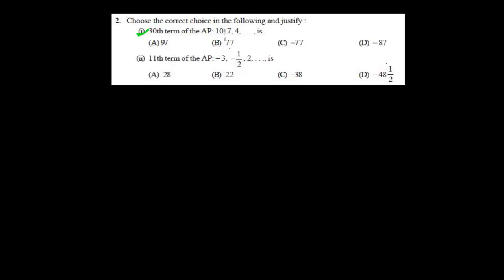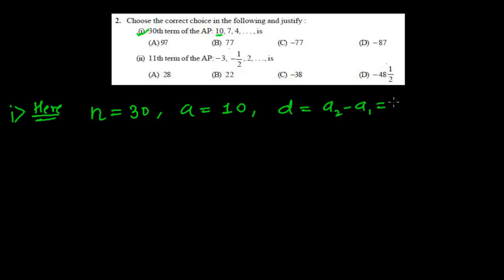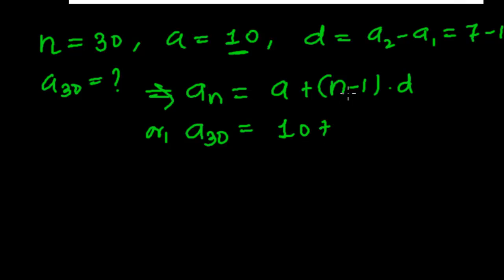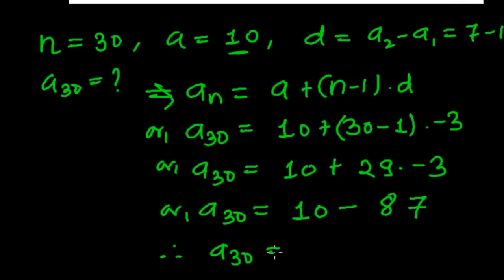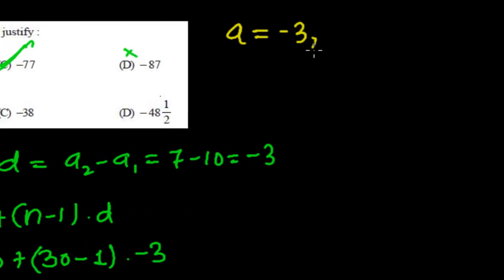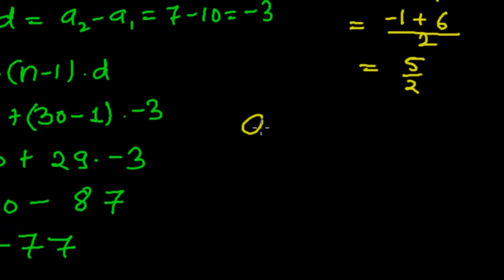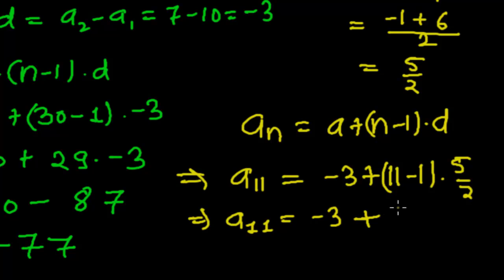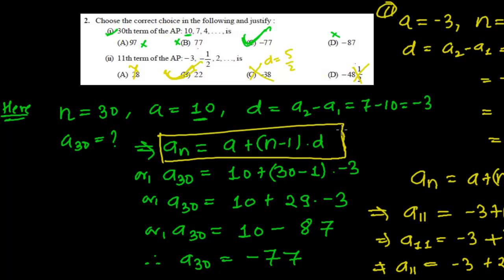Nth term - MCQ Problems in Arithmetic Sequence (Arithmetic Progression)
For Free Complete Video Tutorial on Sequence & Series. - Here is MCQ type of problems of Arithmetic Sequences or Arithmetic Progressions. We have to find here the nth term - Nth term here is given . We have to choose only.
Nth term formula of Arithmetic Progression we have to use here and then we can easily get the required number of terms. Since value of N is give it is more easier .
Just use the - Nth term formula.